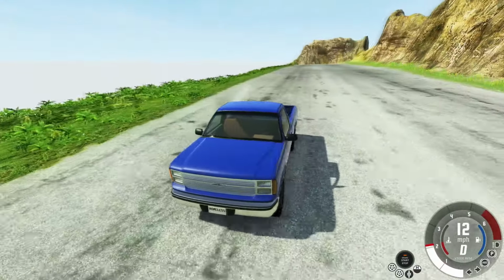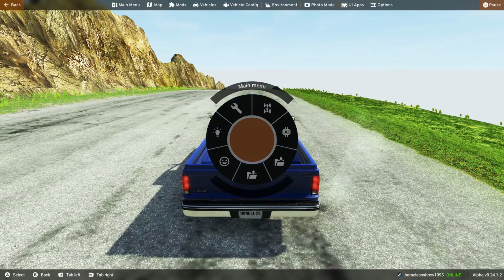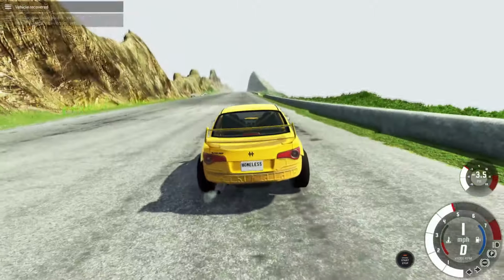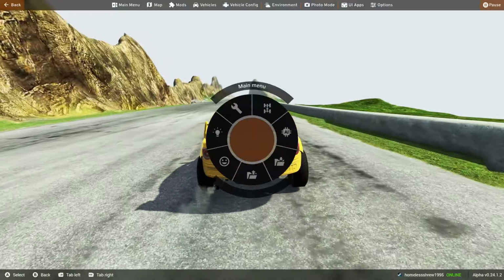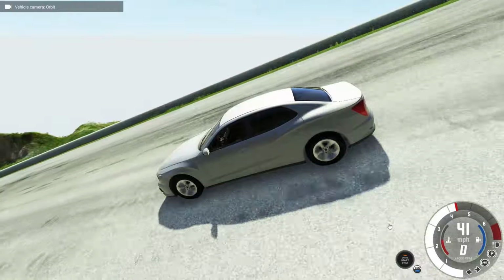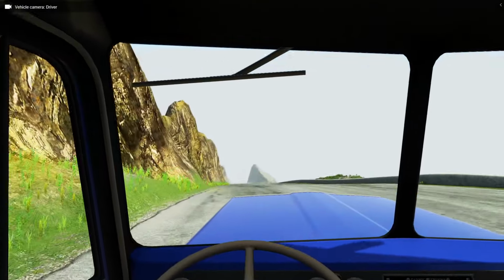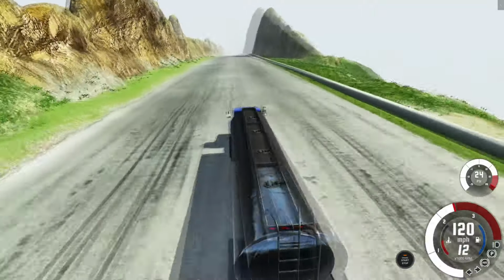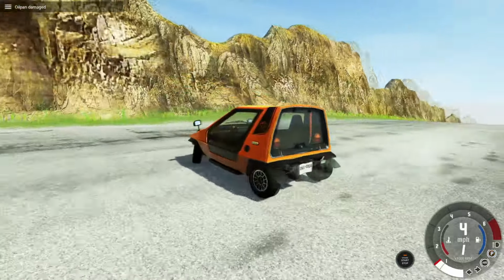Ramp Destruction Beamng drive - Big jumps and crashes / longest ramp / near miss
Ramp Destruction Beamng drive - Big jumps and crashes  / longest ramp / near misses